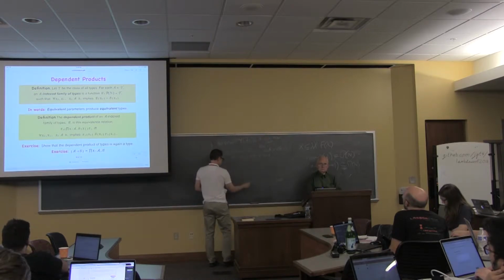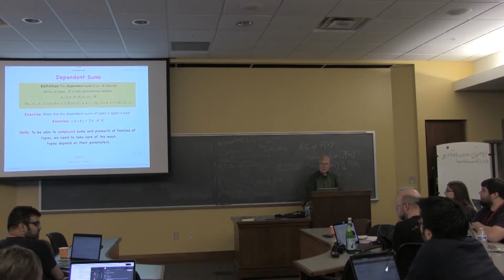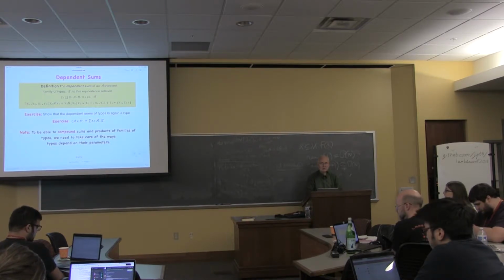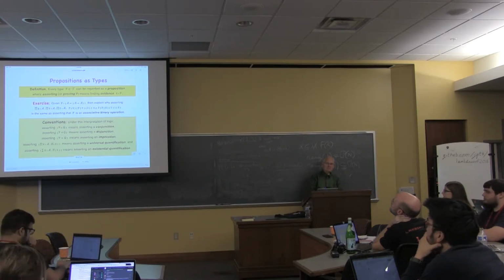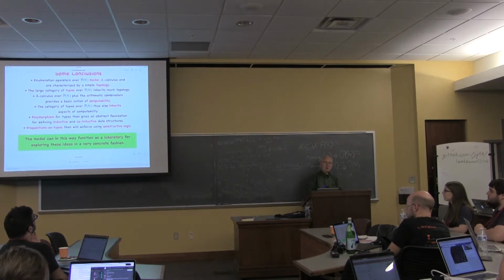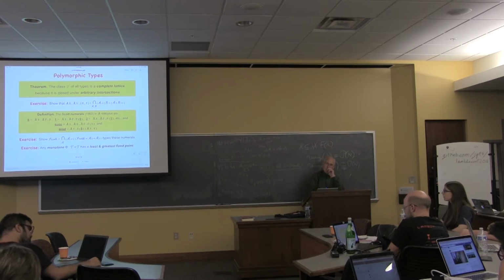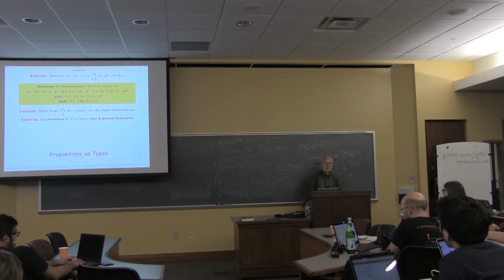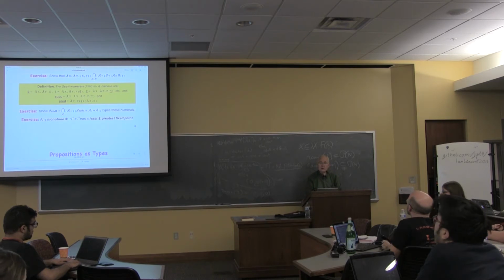Dana Scott & Jeremy Siek - Theory & Models of Lambda Calculus: Typed and Untyped (Part 6) - λC 2018